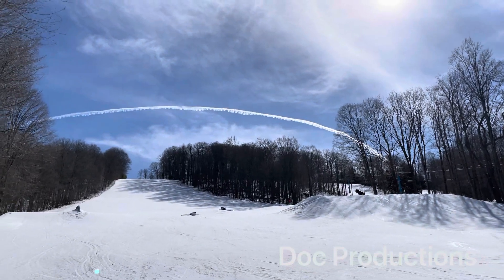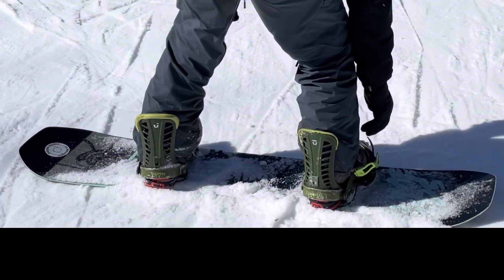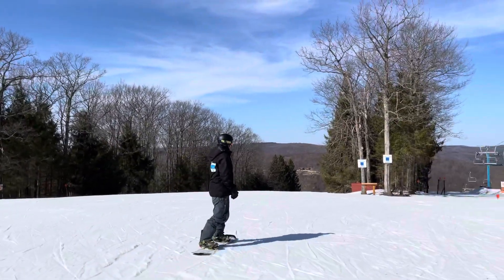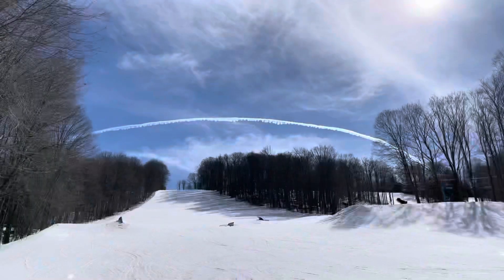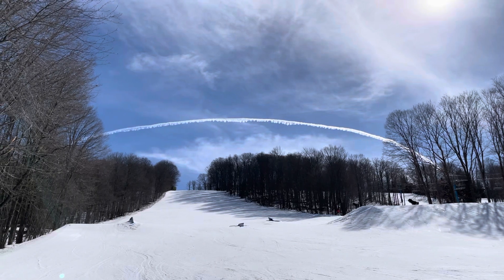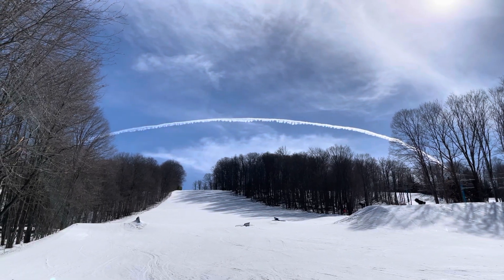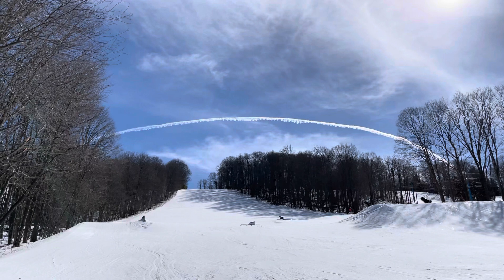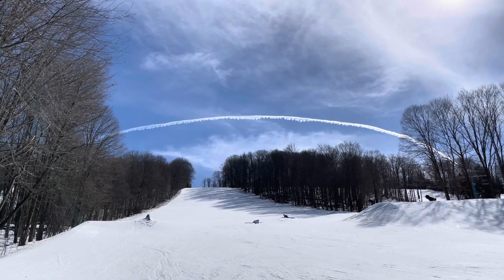Terrain Park Test Run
Follow out park crew through the parks as they test out our features.